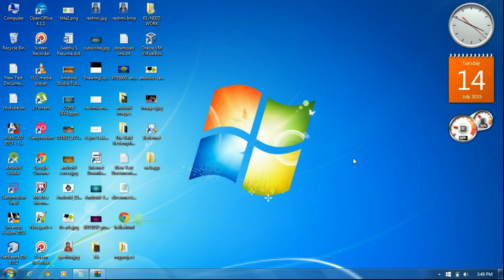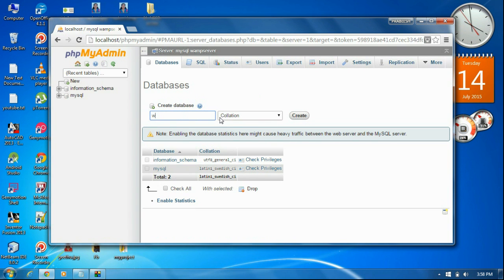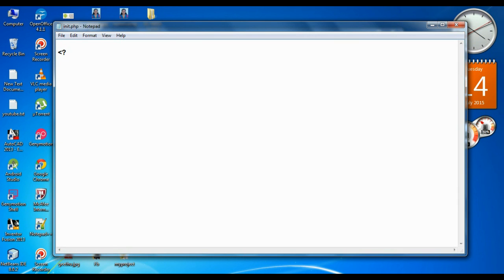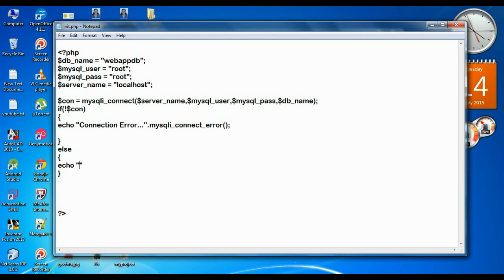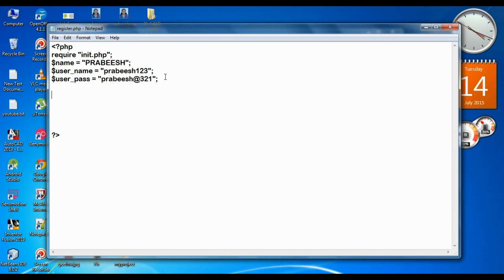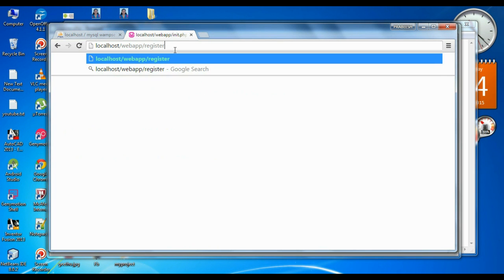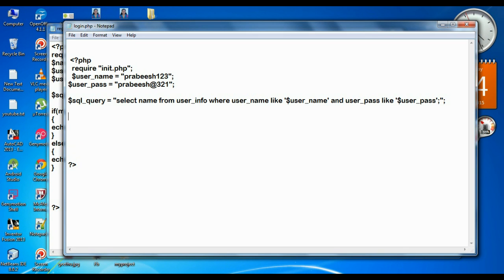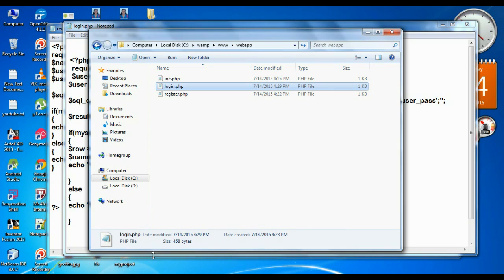Android - MySQL - 01 - Set Up Database & PHP Script.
This video teach you how to Install MySQL database, Apache Web Server and PHP using a WampServer setup  file. Also teach you how to write the php scripts for the Android MySQL database connectivity.